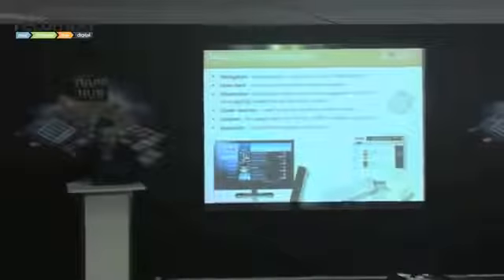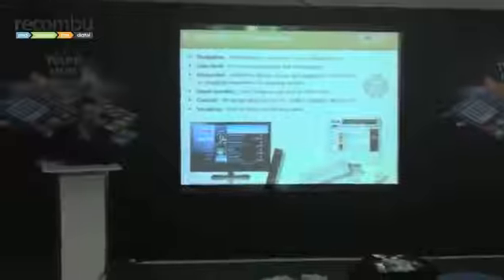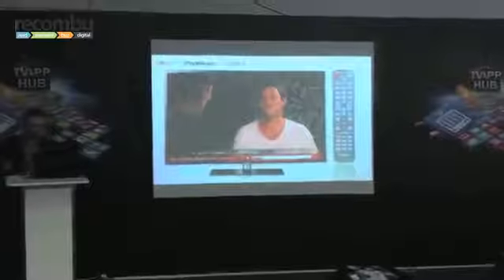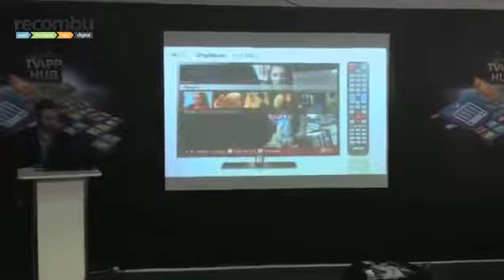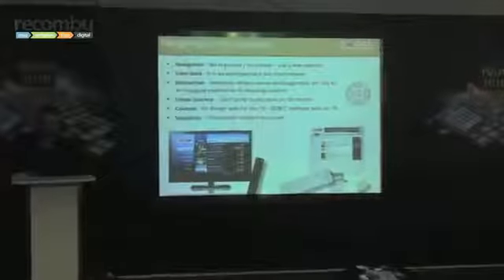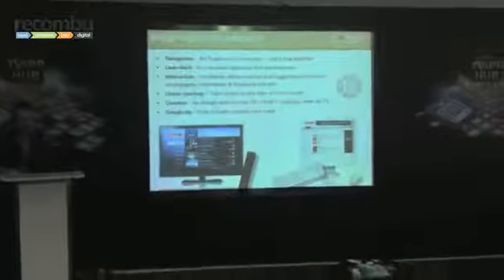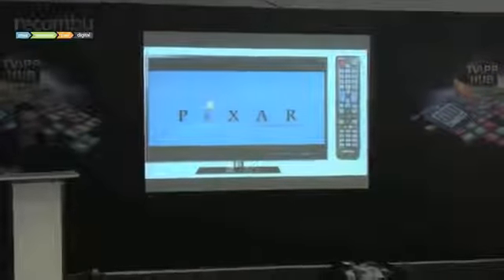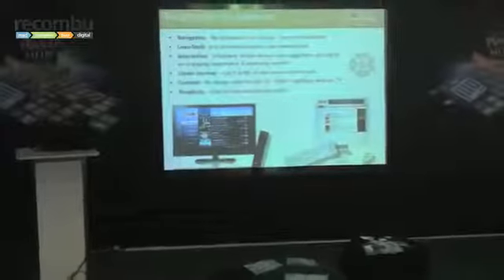Smart TV it's not the Web on TV!1445